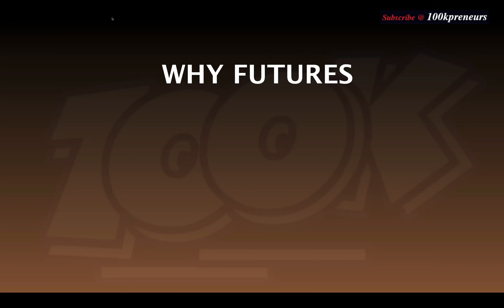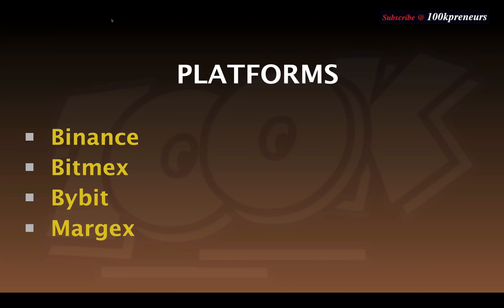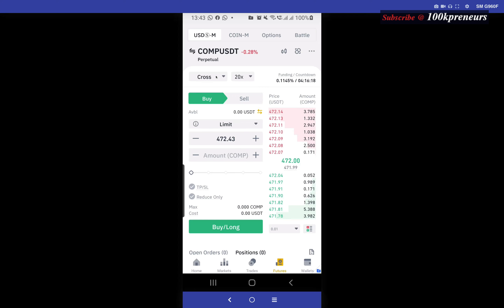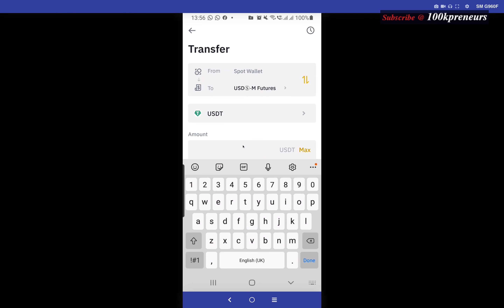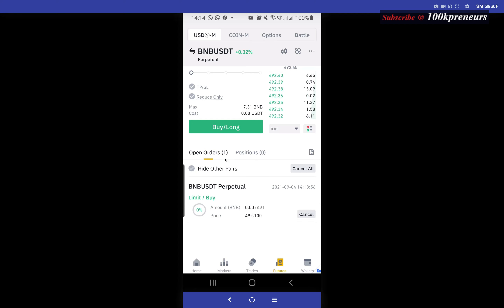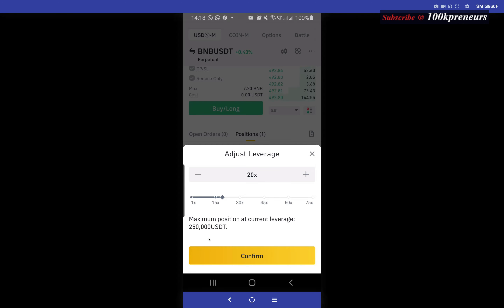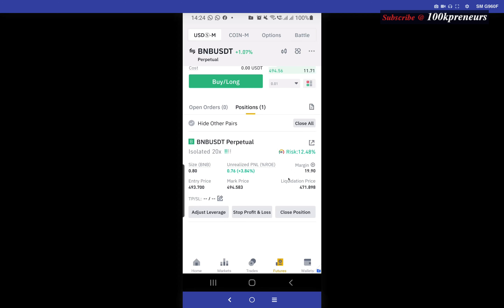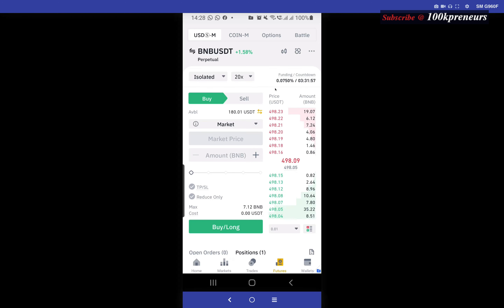Extensive Guide to Binance Futures (Beginners tips)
This video provides an extensive guide to Futures trading. It covers both the theoretical concepts and the practical aspects of trading futures on the Binance Exchange.

KEEP YOUR ACTIVITIES PRIVATE WITH TORGUARD VPN

100kpreneurs (at) gmail (dot) com